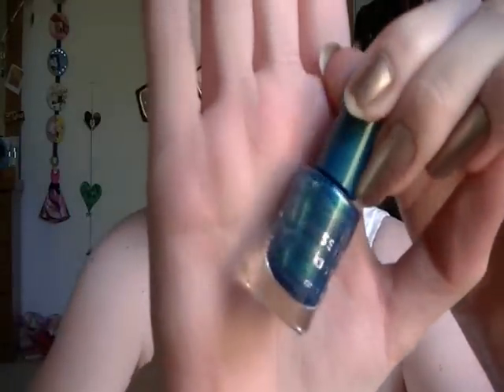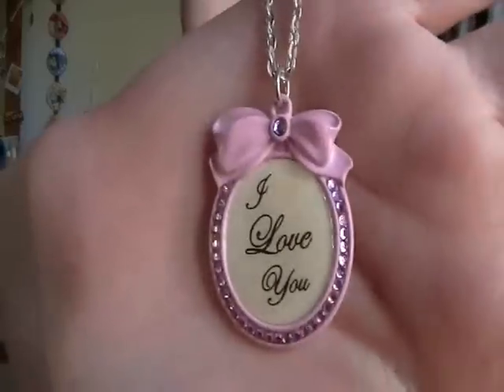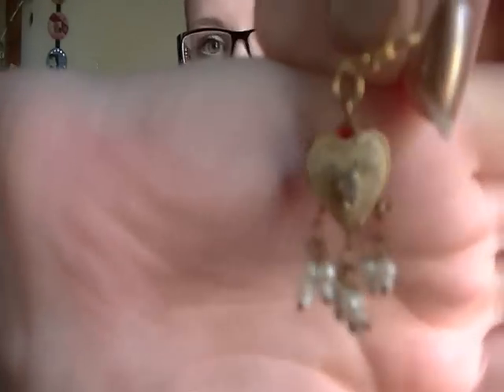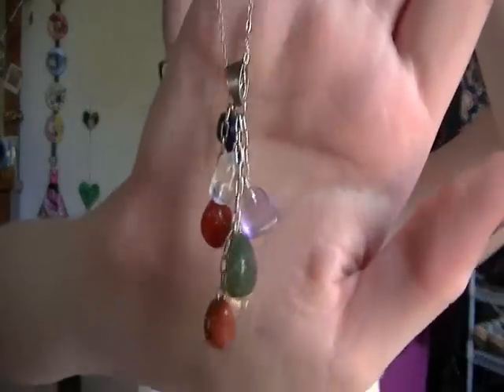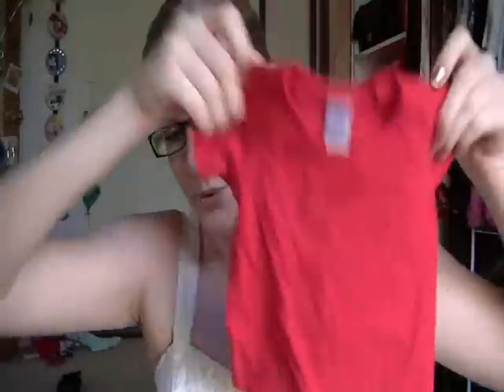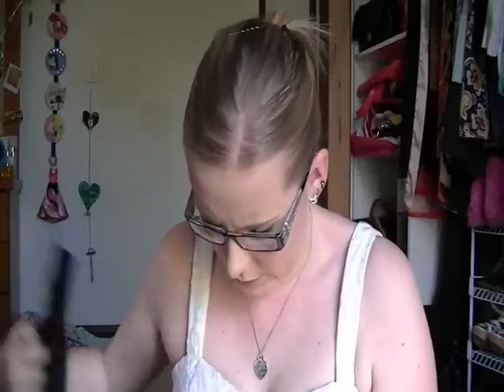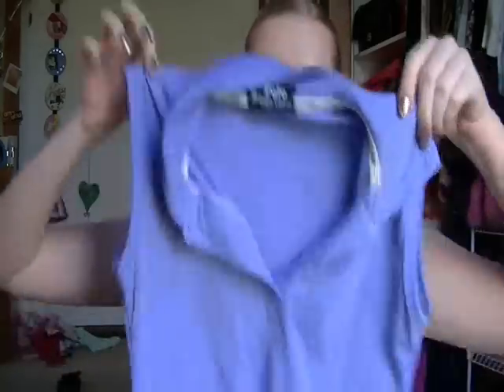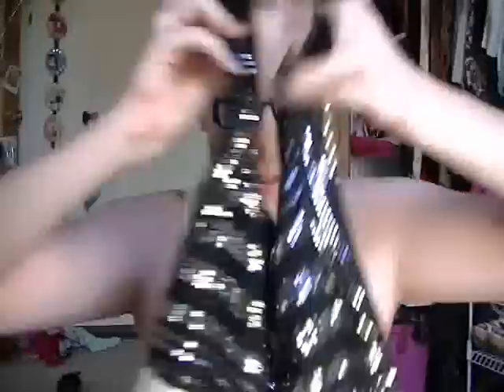GIANT HAUL: 26 items for $1, eBay, Priceline, Thrift and More!!!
Hey Guys,

Here is another one of my huge hauls!

Elleb19
Cooroy QLD 4563
Australia

Ellie xo